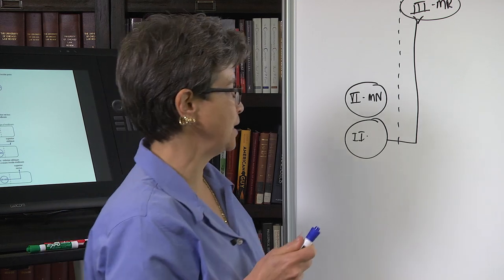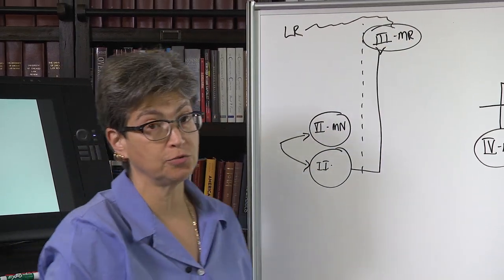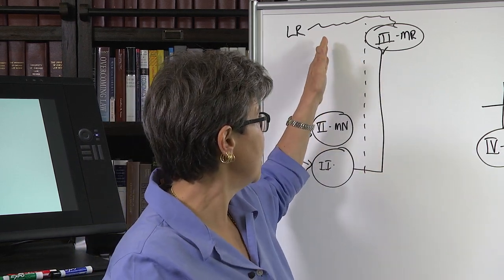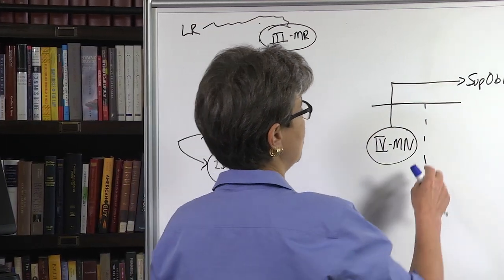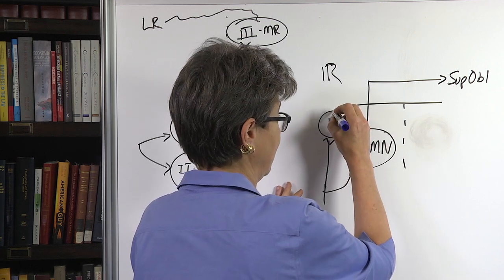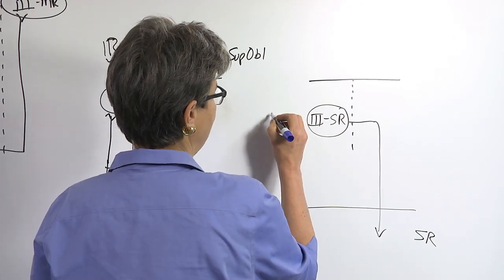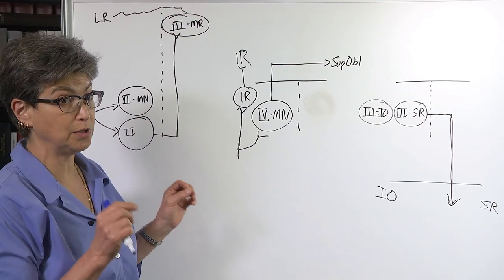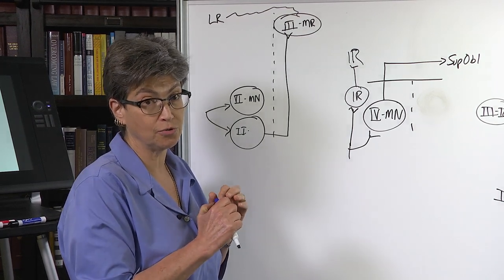14.10 Extraocular Muscle Pairs